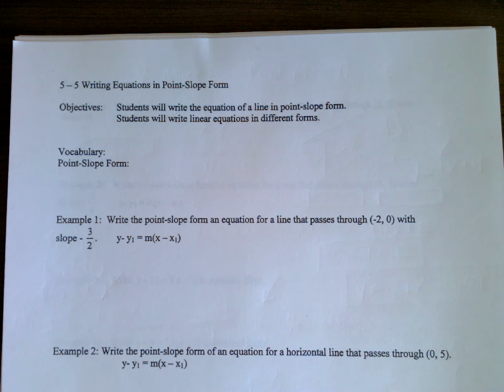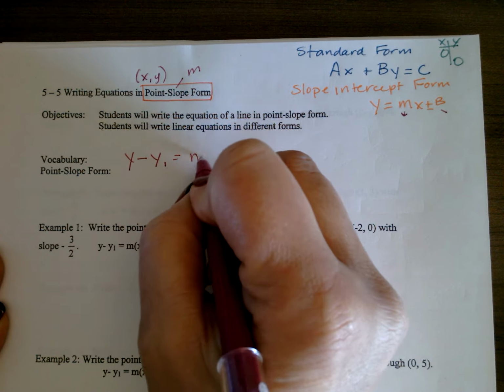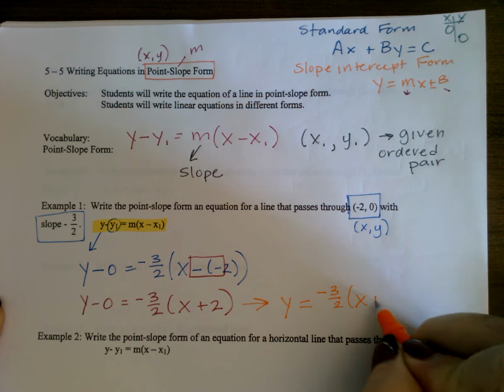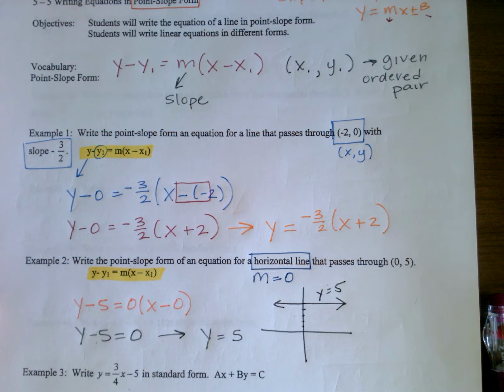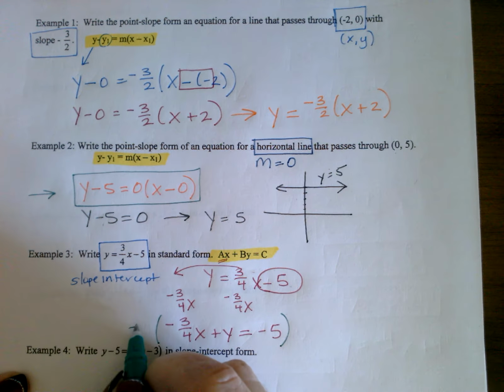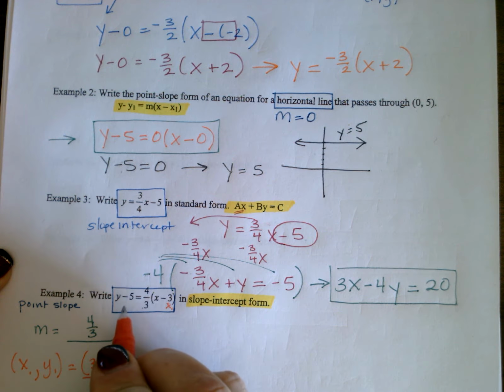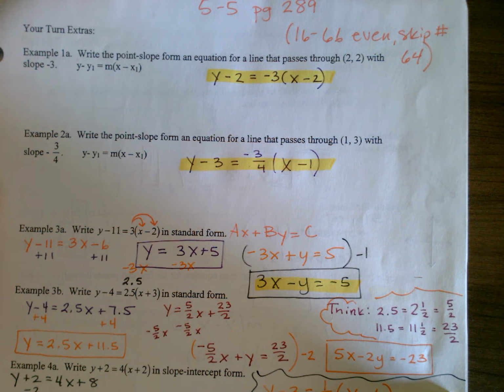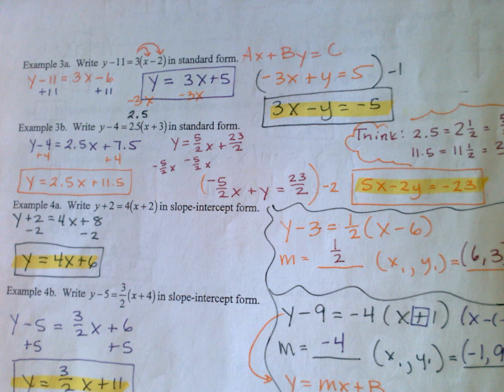5-5 Point Slope Form